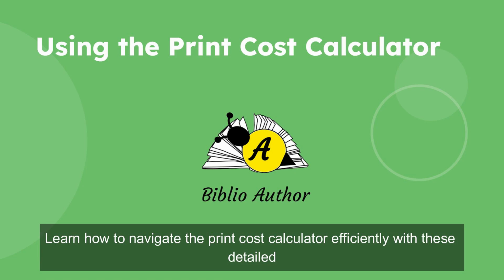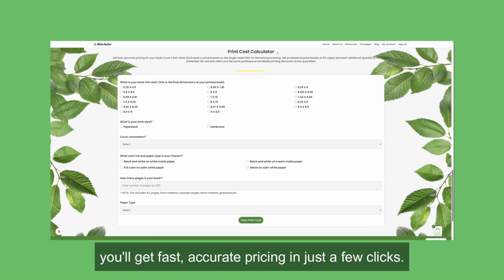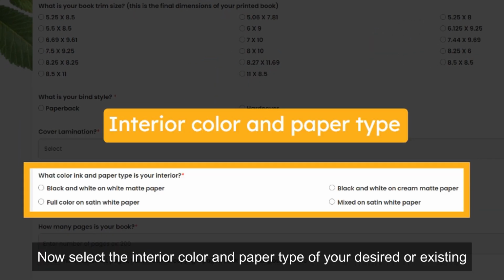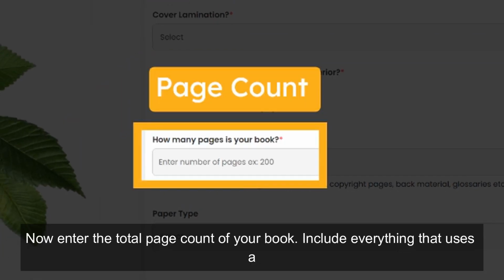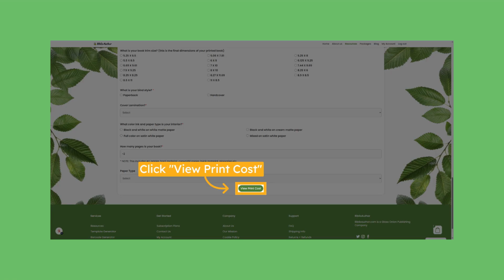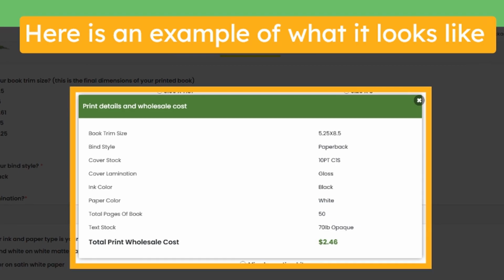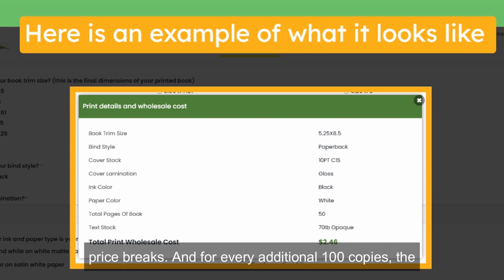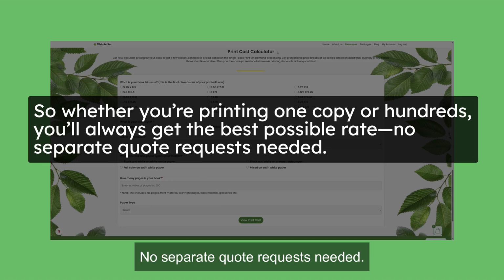Using the Print Cost Calculator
Know Your Book’s Costs Before You Publish

Pricing your book shouldn’t feel like guesswork.

In this video, we’ll show you how to use BiblioAuthor’s Print Cost Calculator to estimate your book’s production cost—based on real specs like page count, trim size, paper type, and binding.

🧮 You’ll Learn:
✅ How printing costs are calculated
✅ How to tweak specs for better margins
✅ Why understanding your print cost = smarter pricing
✅ How to avoid surprises before you publish

📘 Whether you're setting retail price or planning profit margins, this tool gives you the clarity every indie author needs.